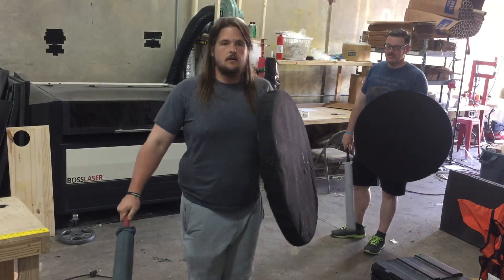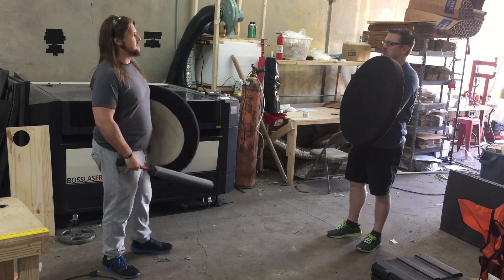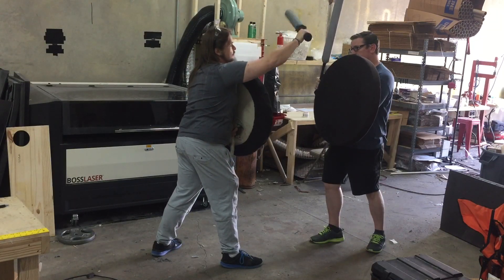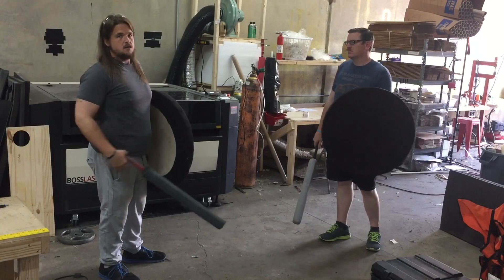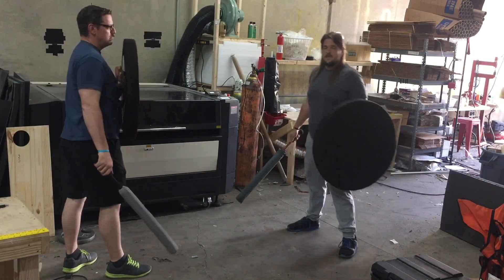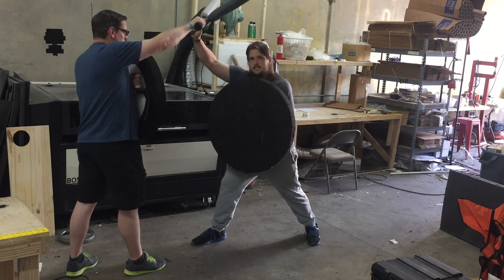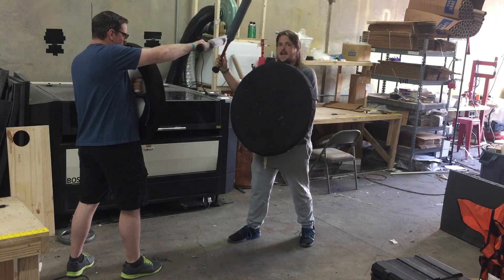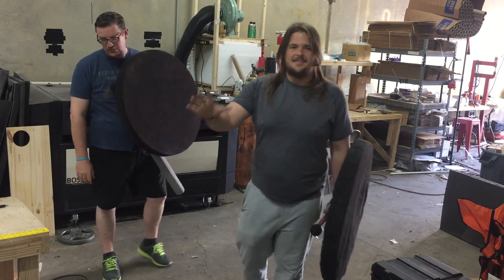Warlord Weekly Shot Demo: High Cross Bait and Counter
A nice setup to bait and counter the high cross I learned from an old Warlord named Haggis.